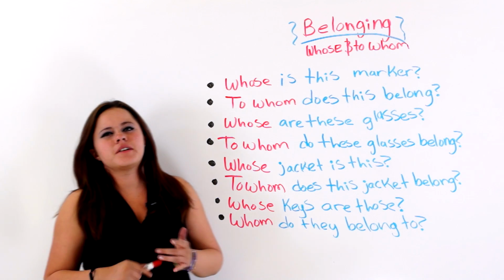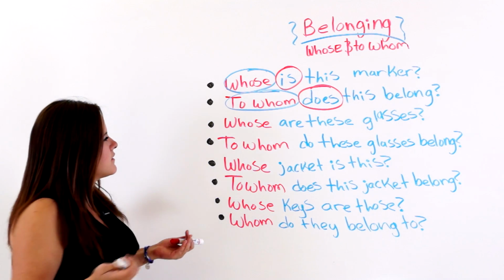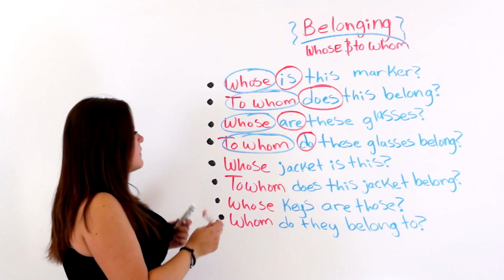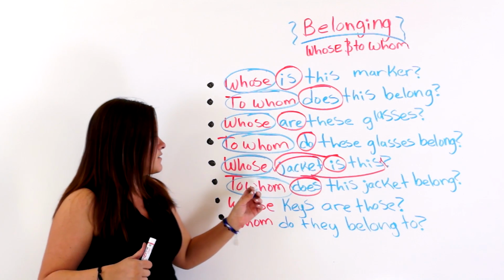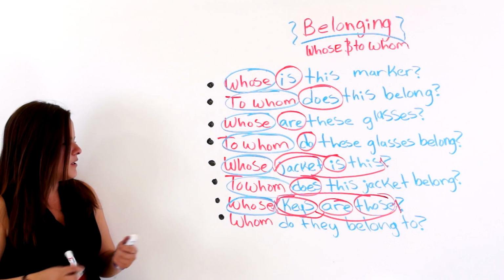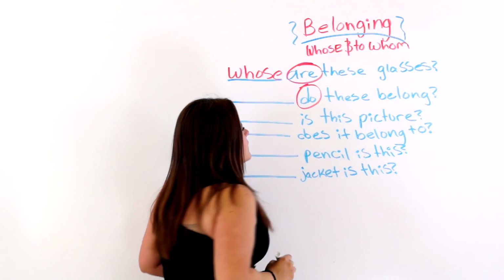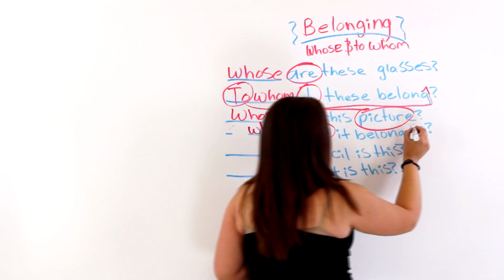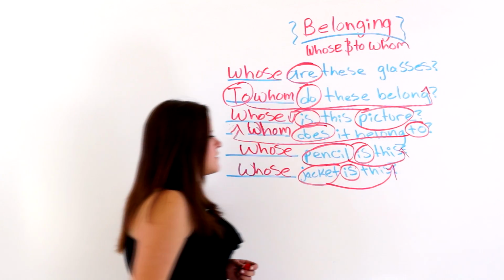How To Demonstrate Belonging In English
In this video Faby talks about how to express belonging using "whose," and "to whom." It is essential that you understand when to use these words so that you can sound both educated and intelligent when talking to others.

At our website you will find transcripts to our videos, other learning opportunities, and a lot more. Don't forget to visit us soon! You can find us at the following address:

I wish you all of the best on your English studies!

Faby
xoxoxoxoxo